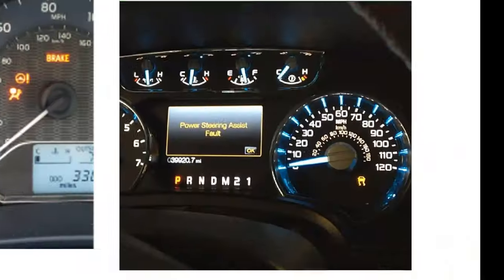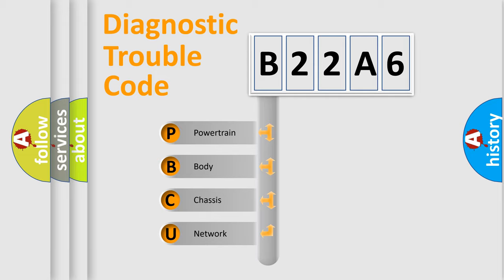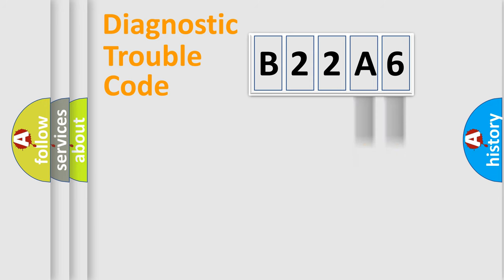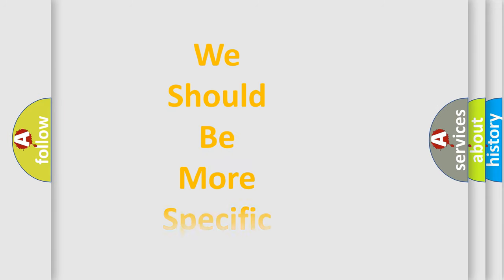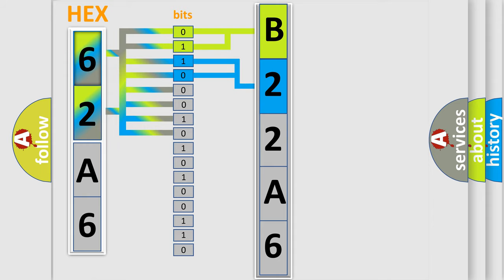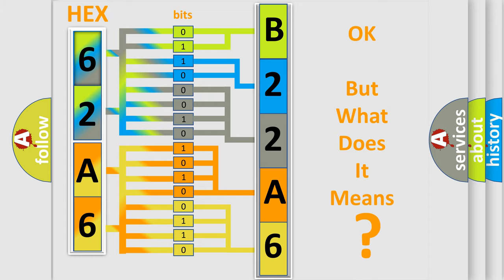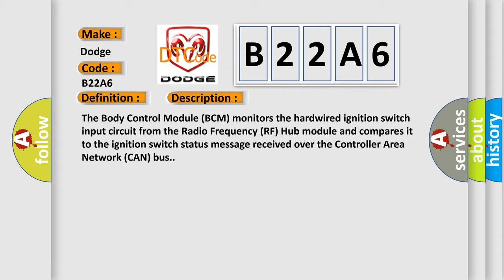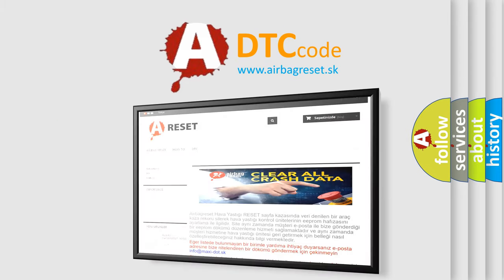DTC Dodge B22A6 Short Explanation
Contents:
0:21 Basic DTC analysis according to OBD2 protocol standard.
1:48 Insight into programming
2:58 A diagnostically understandable description of the Diagnostic Trouble Code
3:05 Basic error definition

Make:
Dodge
Code:
B22A6
Definition: